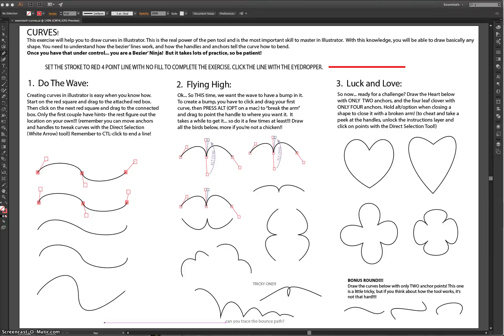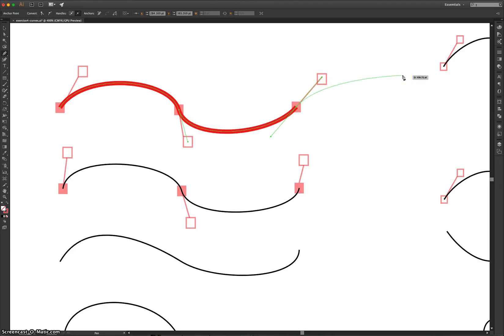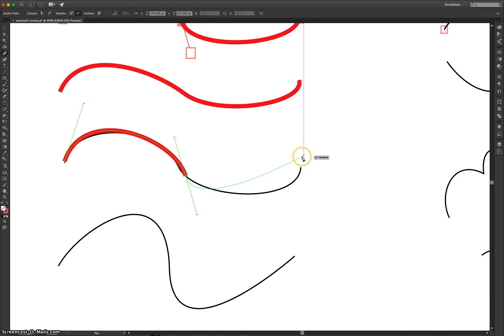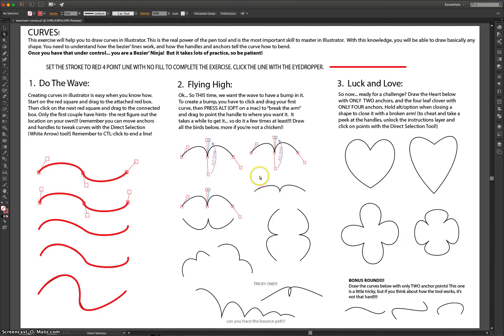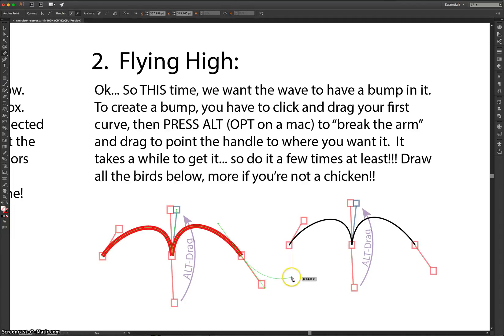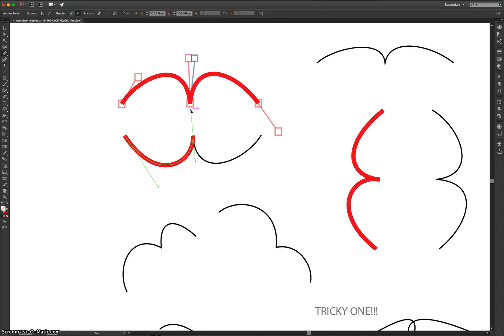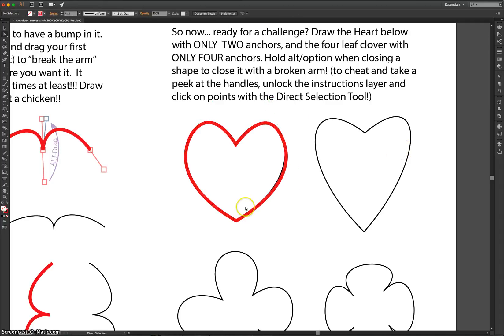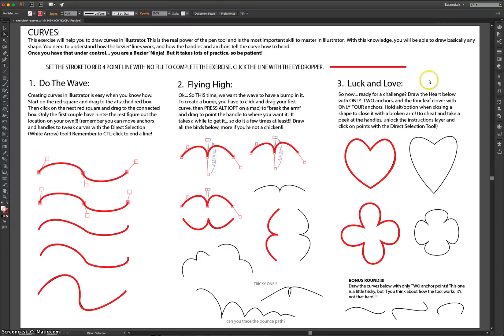Curved Shapes Using the Pen Tool in Adobe Illustrator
Another fairly simple tutorial that will get you used to using the Pen Tool in Adobe Illustrator. This time you will be looking at making curved lines and shapes. These skills can be applied in other Adobe programs like Photoshop.